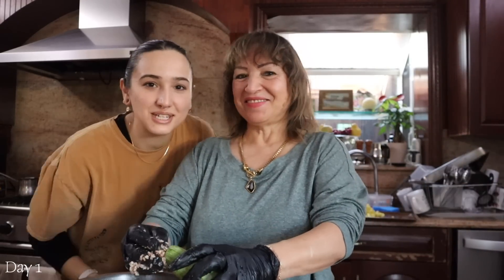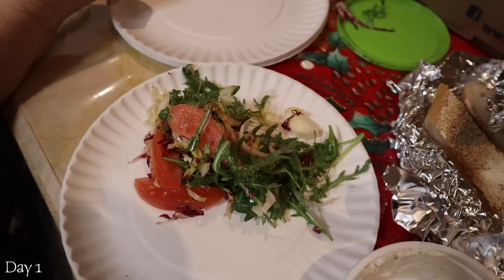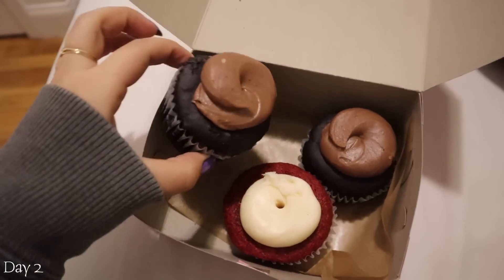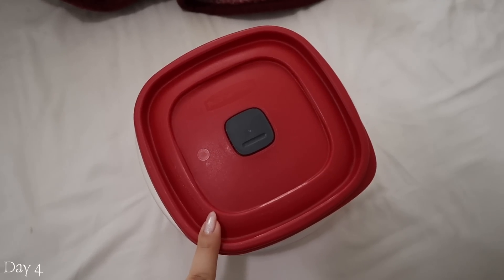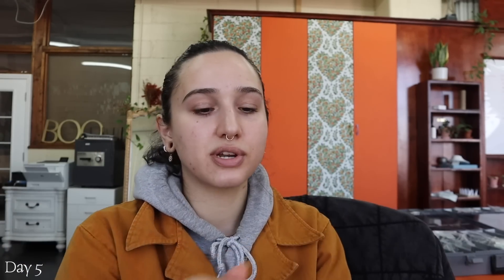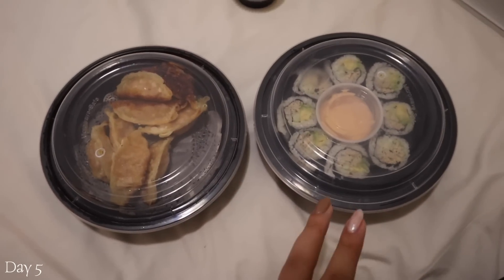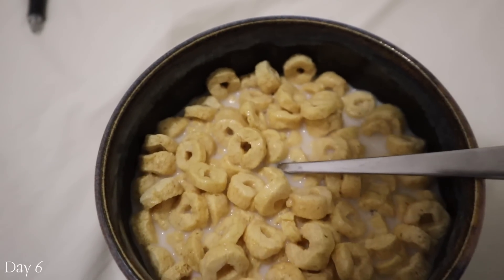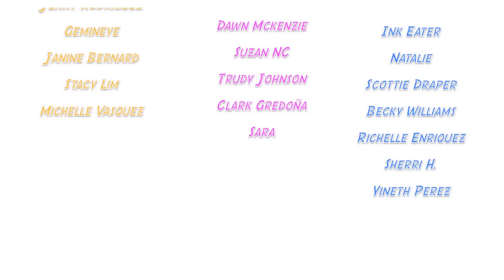What a Moderately Healthy Vegan Eats In A Week 96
I'm not a dietitian. This is what a basic foodie girl eats in a week trying to be mindful of spending money cause rent is expensive.